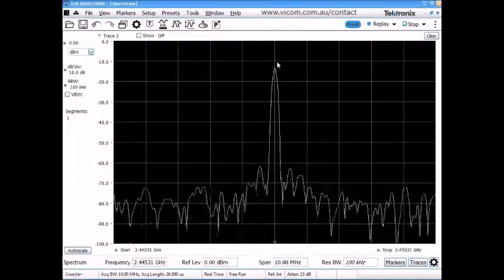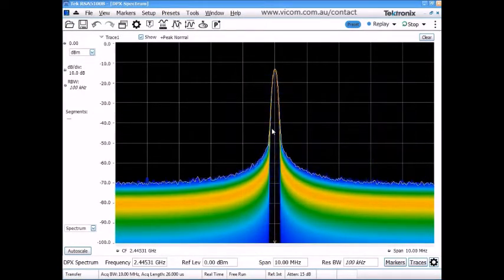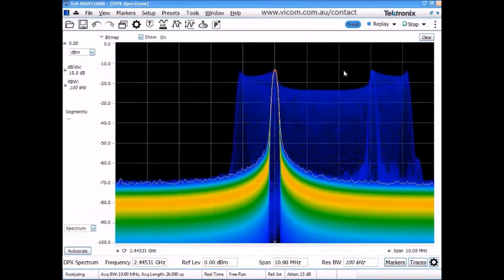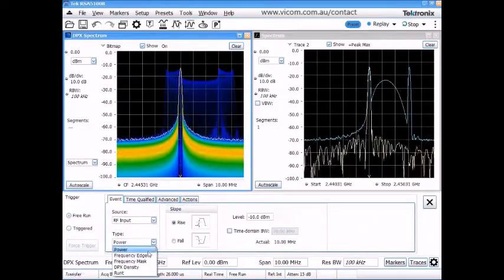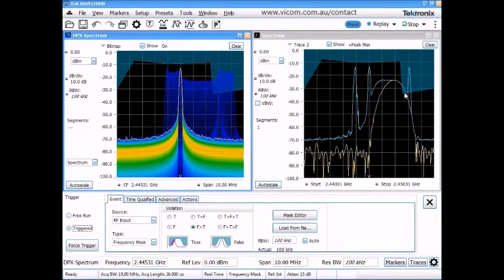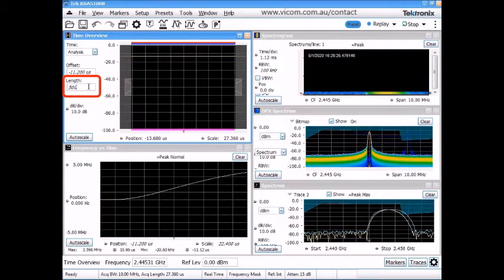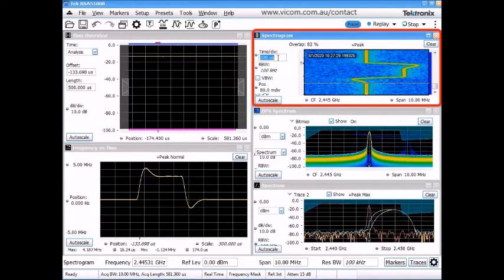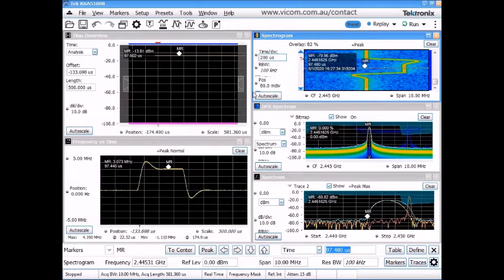Discover, Trigger, Capture, Analyze your RF Signals with a Realtime Spectrum Analyzer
This video briefly illustrates how the Tektronix Realtime Spectrum Analyzer (RSA) can be used to discover the hidden secrets on your RF signals, trigger on these anomalies, capture the events into memory, and analyze them in multiple time-correlated domains.